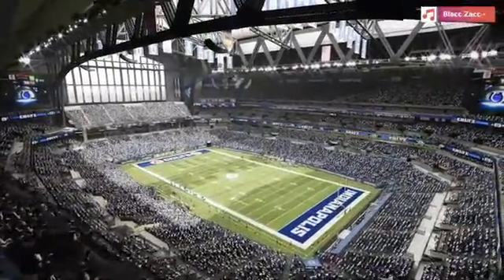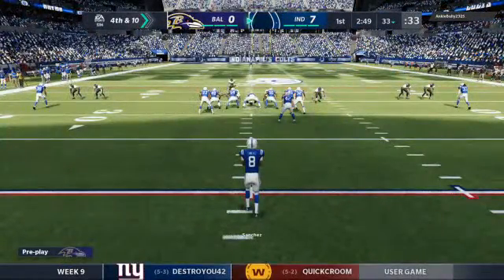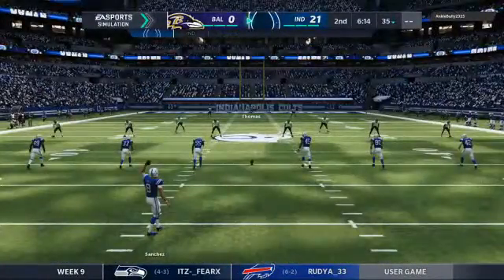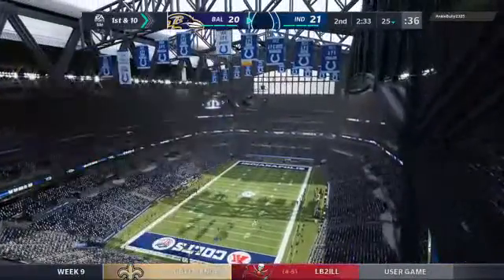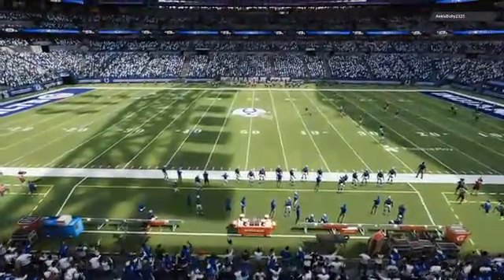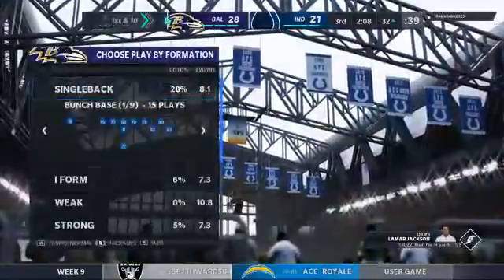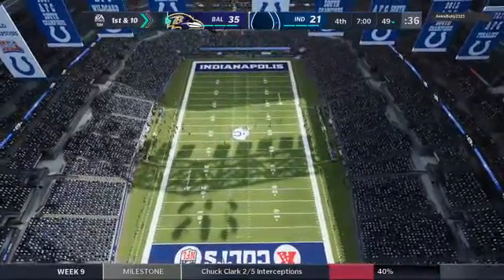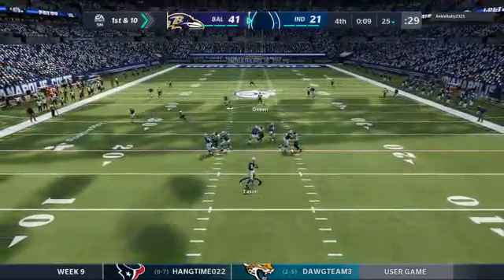eabawla10's Live PS4 Broadcast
Jashford225